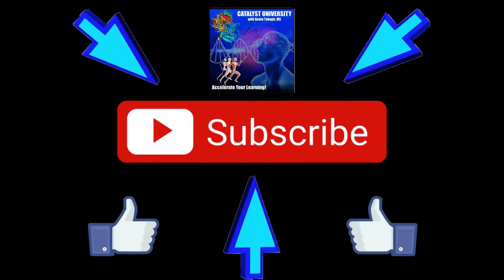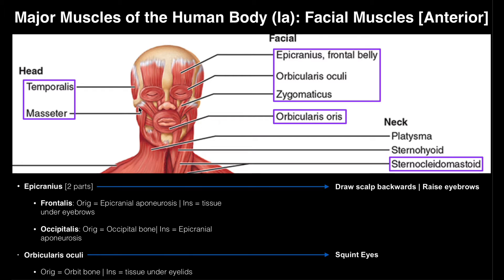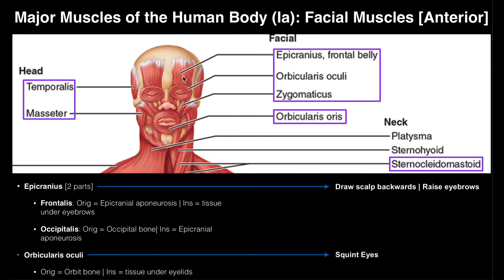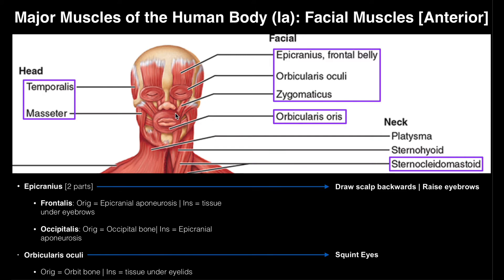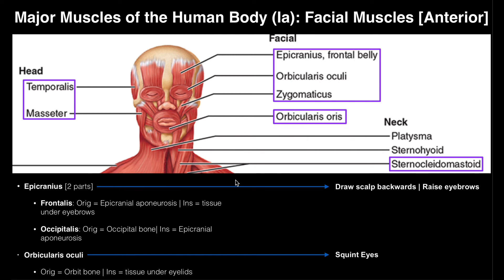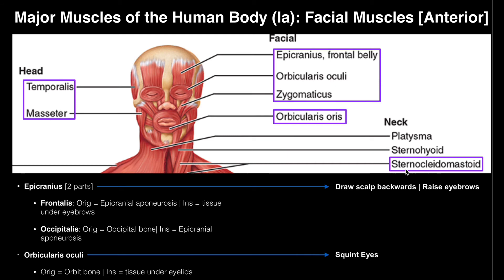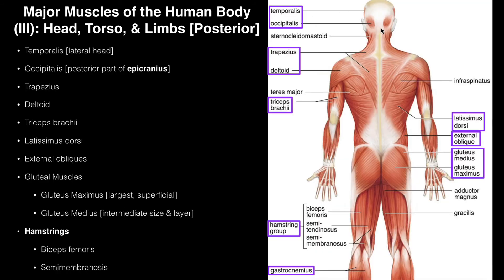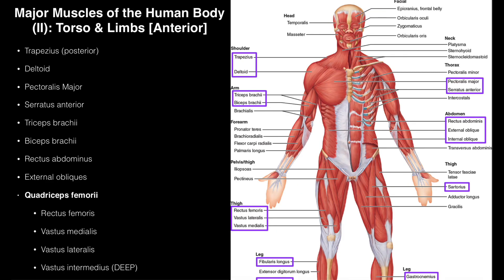Identifying Important Facial Muscles